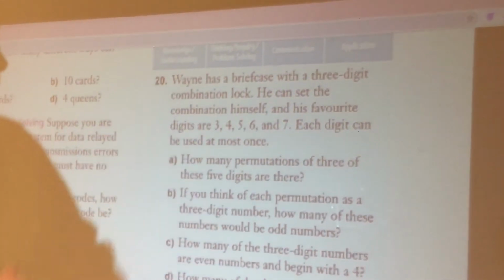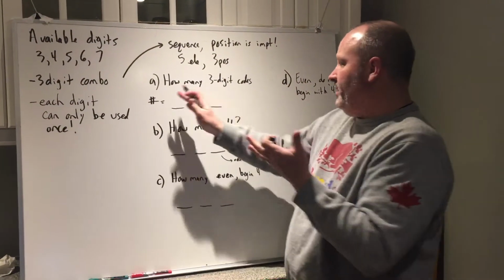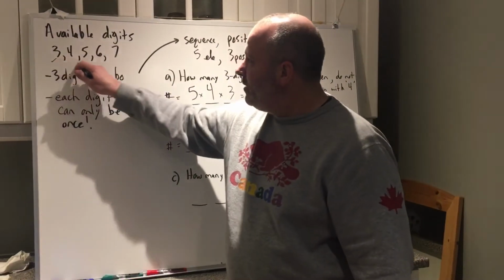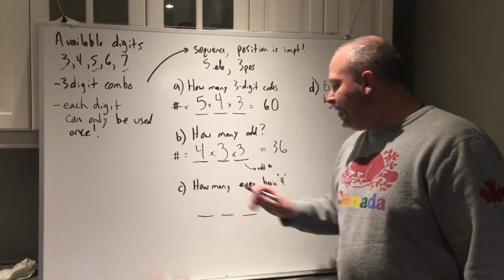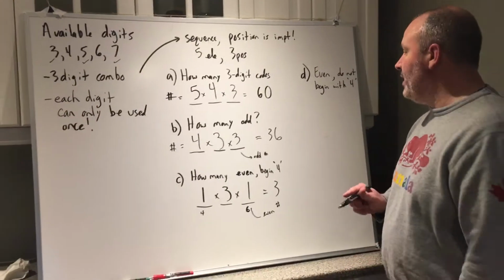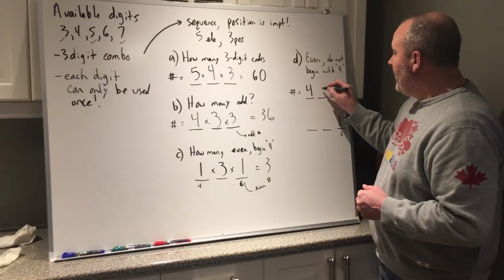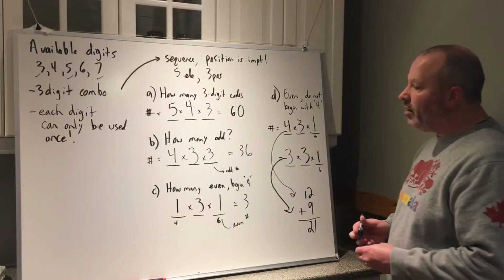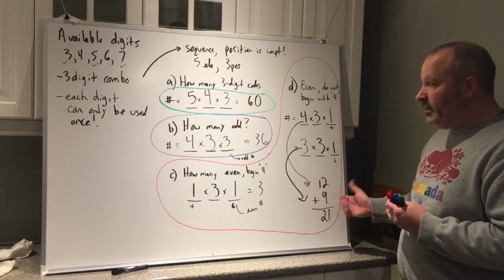Section 4.2 Q#20